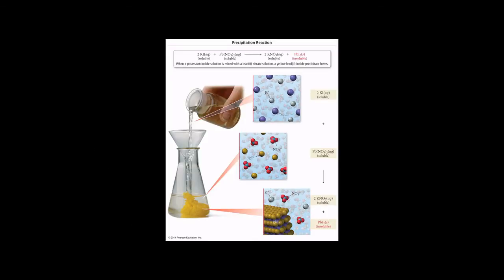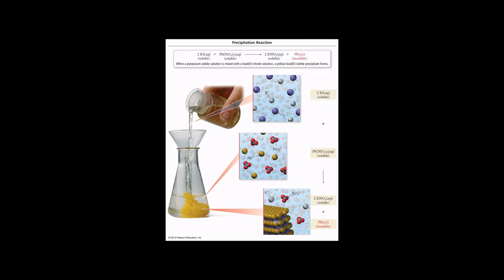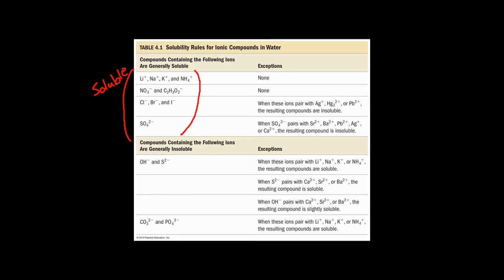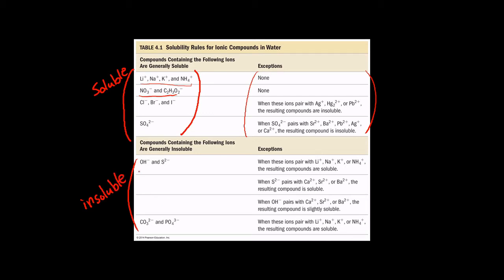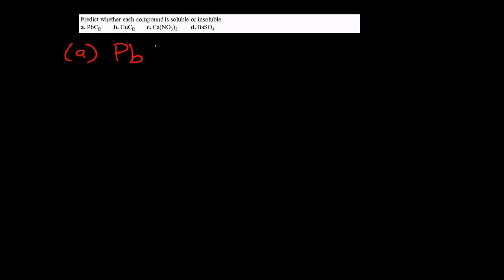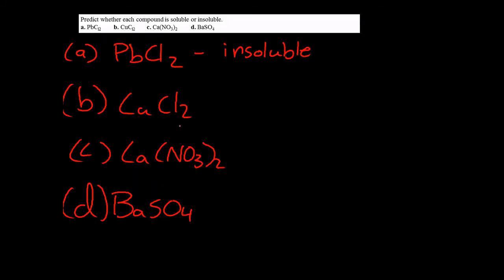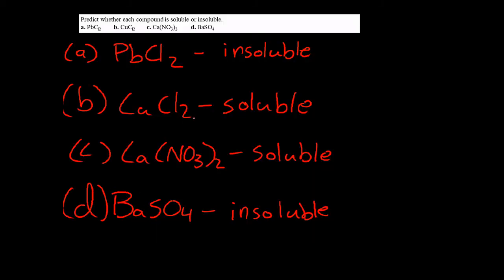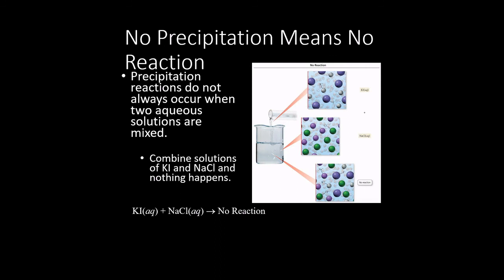chapter 4 part 2